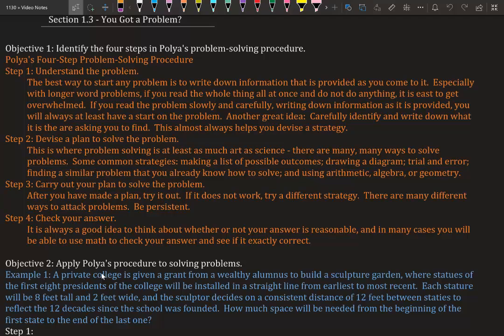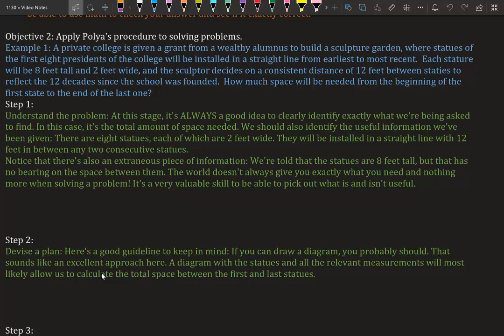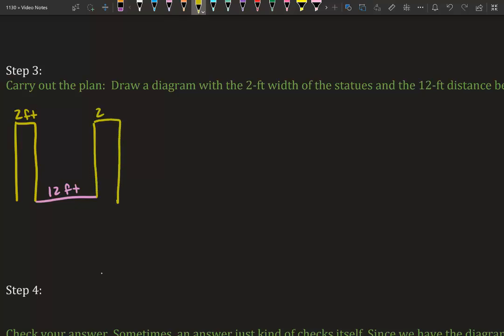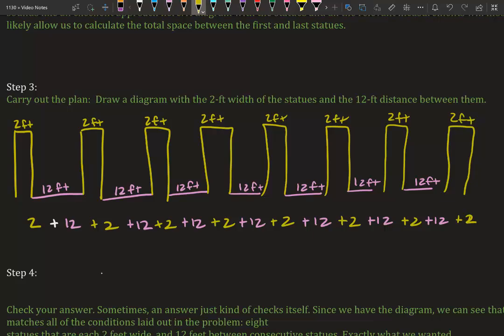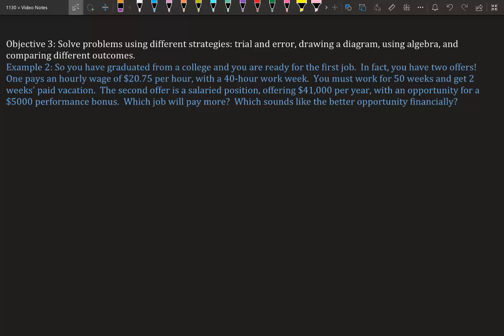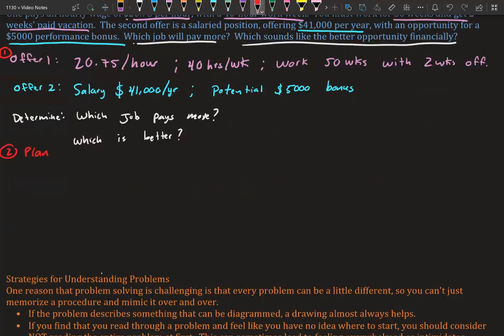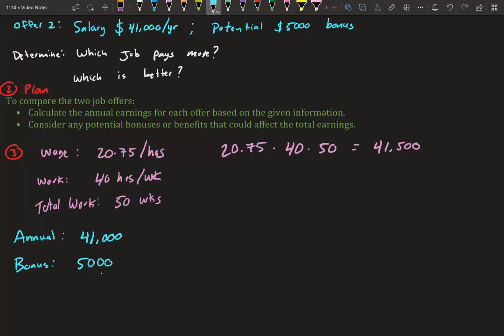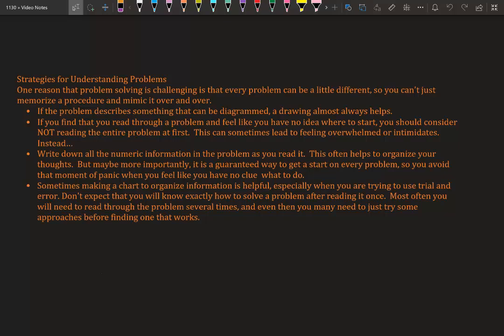Section 1.3 - You Got a Problem (MGF 1130)